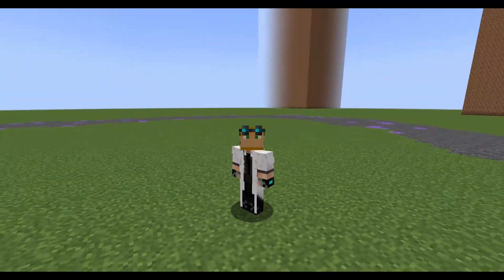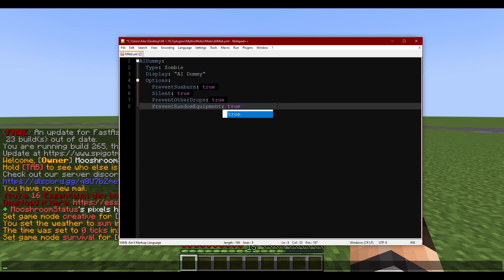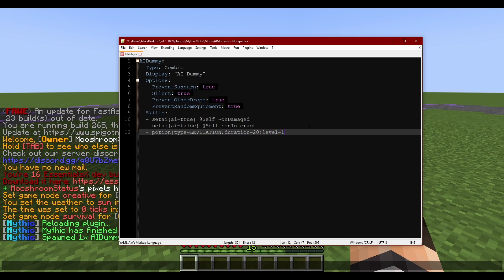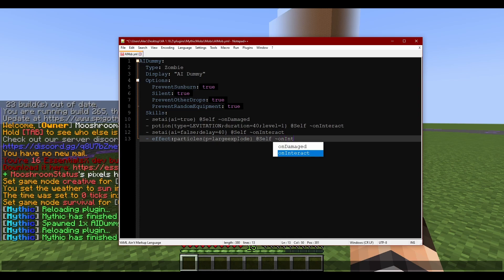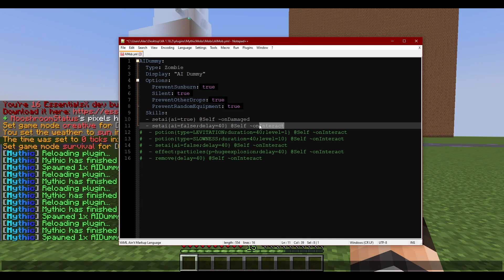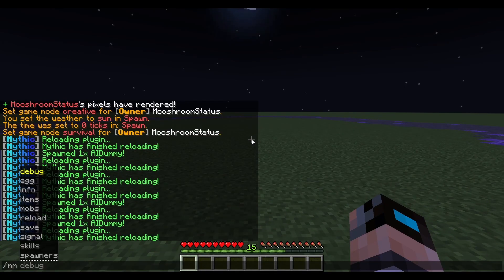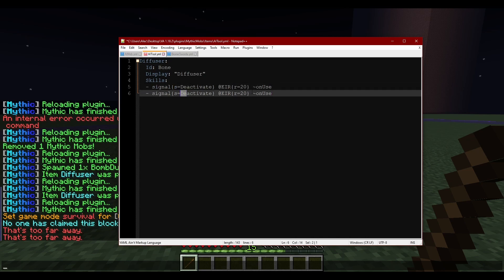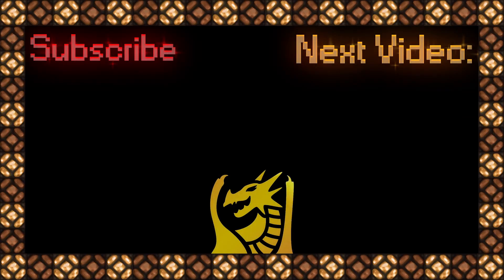On/Off Switch [Mythic Mobs SetAI Tutorial]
Chapters: